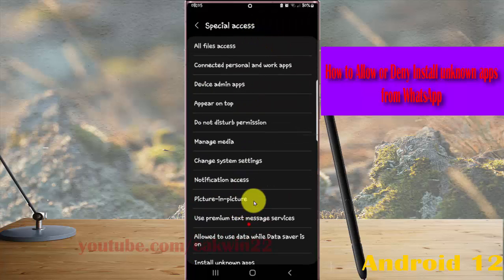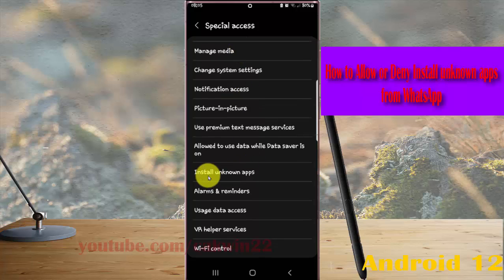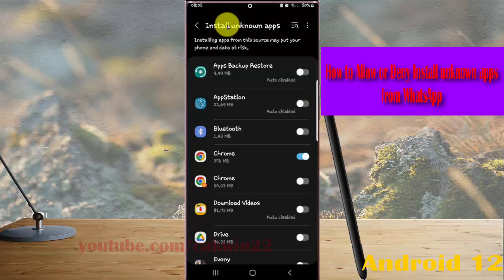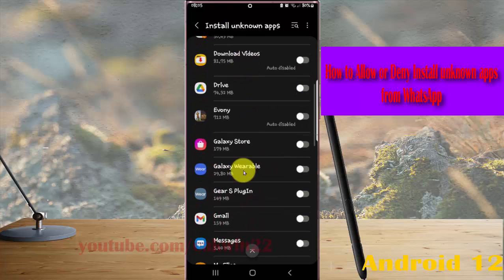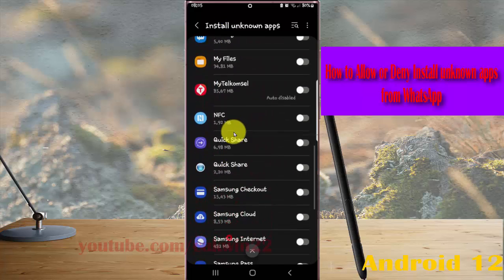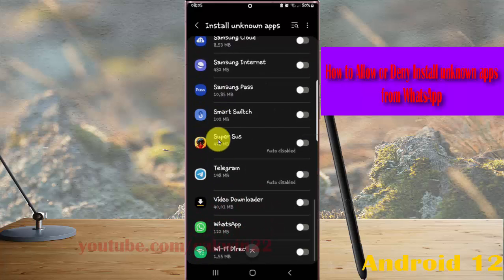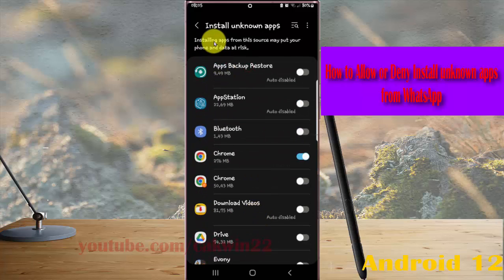Samsung Galaxy S22 Ultra : How to Allow or Deny Install unknown apps from WhatsApp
In this video, you will find the steps on How to Allow or Deny Install unknown apps from WhatsApp in Samsung Galaxy S22/S22+/S22 Ultra.  This video uses Samsung Galaxy S22 Ultra SM-S908E/DS International version runs with Android 12